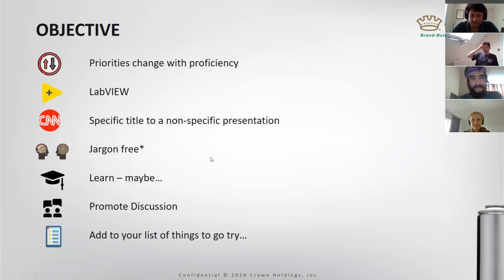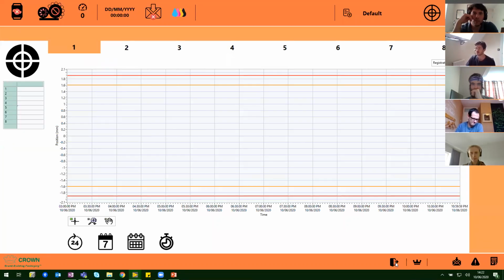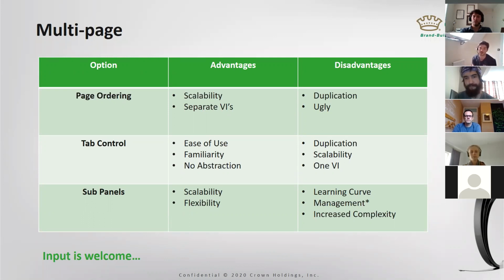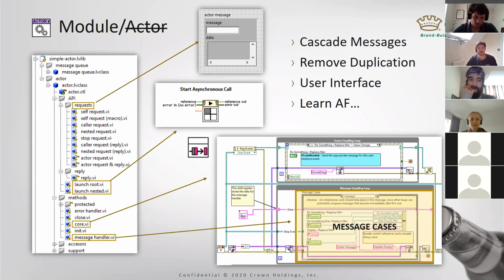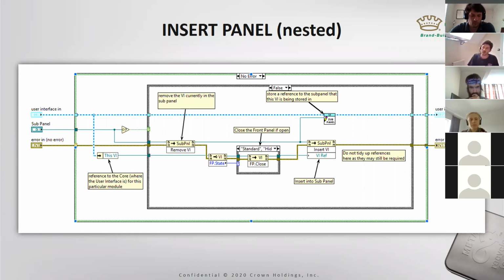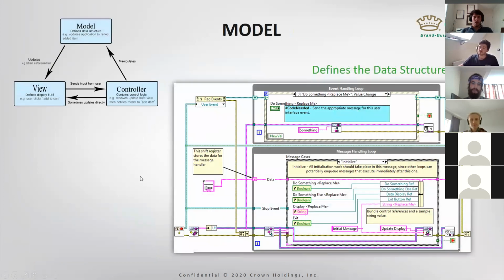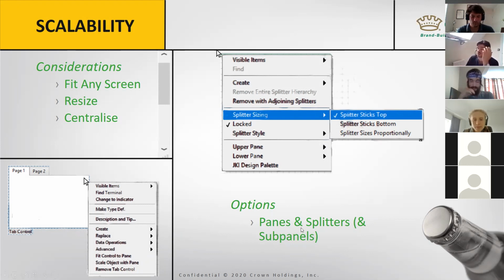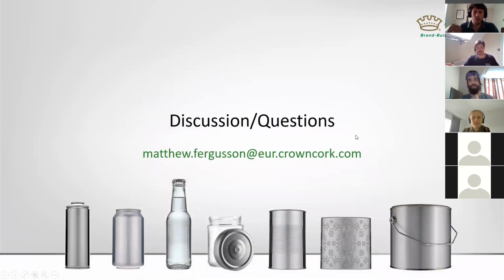Think Outside the Tab Control - Matt Fergusson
Think Outside the Tab Control

When it comes to developing User Interfaces, I think it is fair to say that LabVIEW is not the most elegant or attractive out of the box, but how can you improve the look and feel using what you have got? Instead of going through general tips and tricks to improve your user interface design let’s take a look at some real world UI requirements that needed some thought (and planning) and how to go about tackling them.